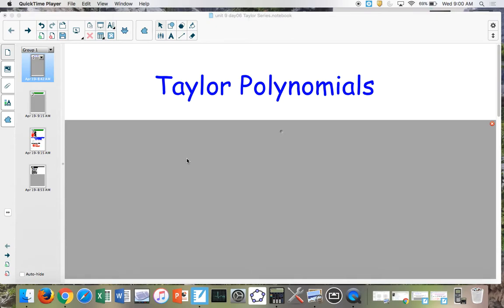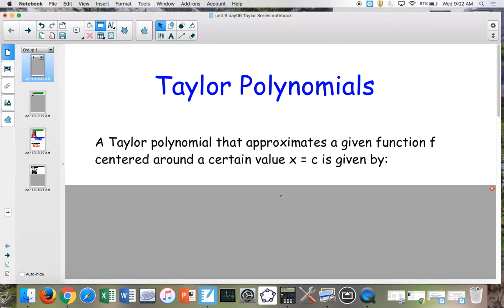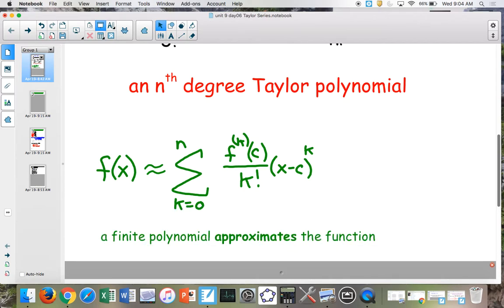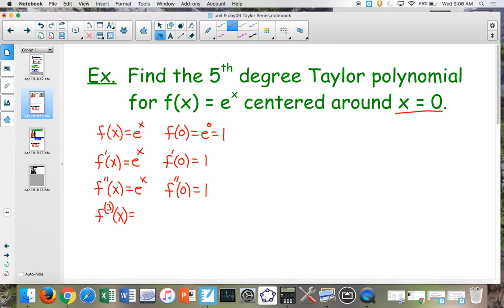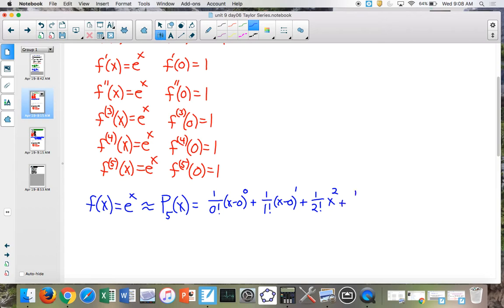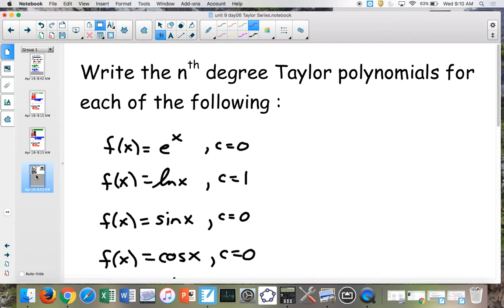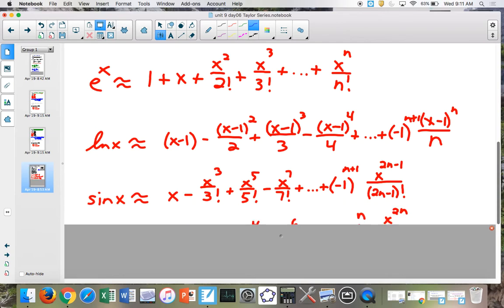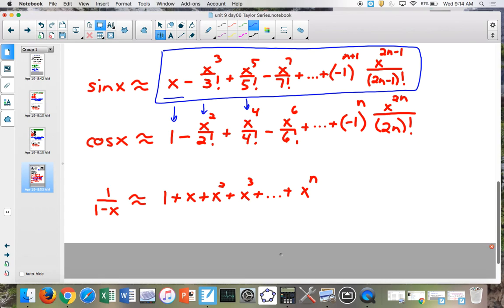Taylor Series part 1